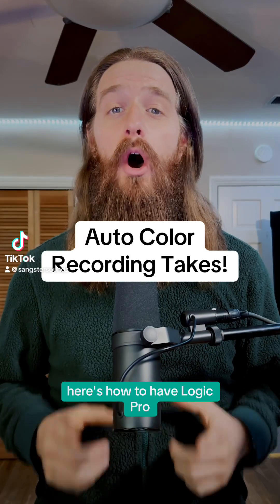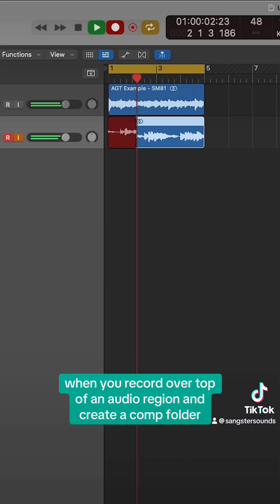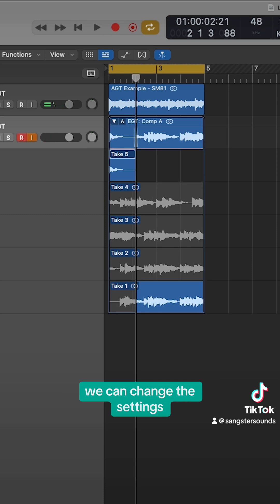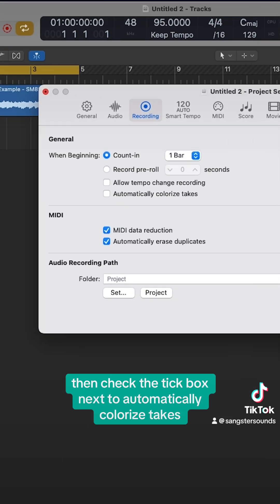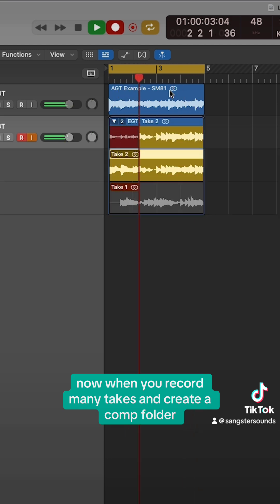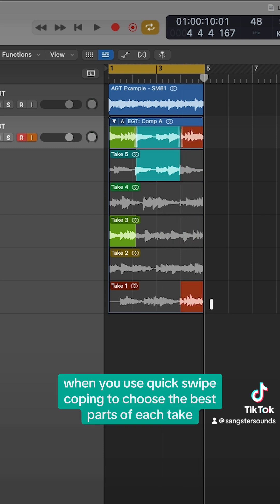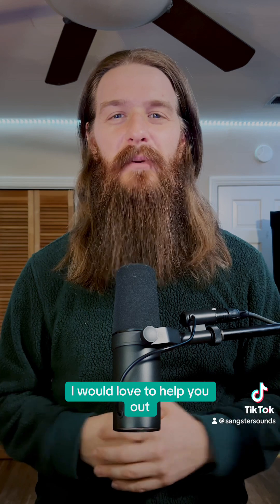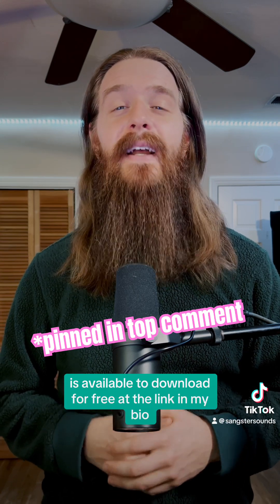Auto color code tracks in Logic Pro.